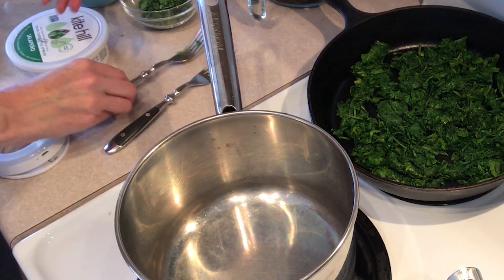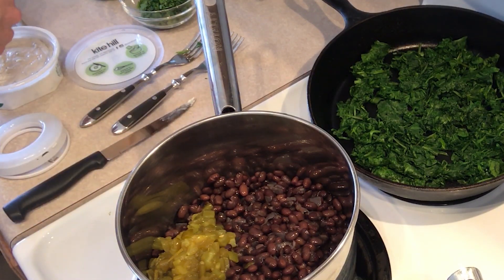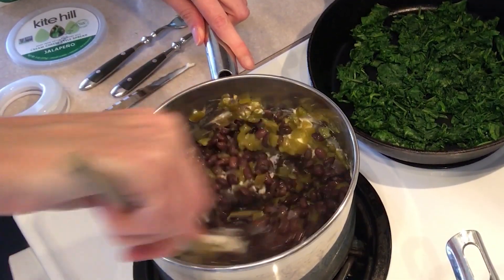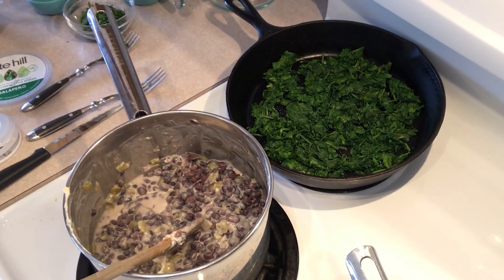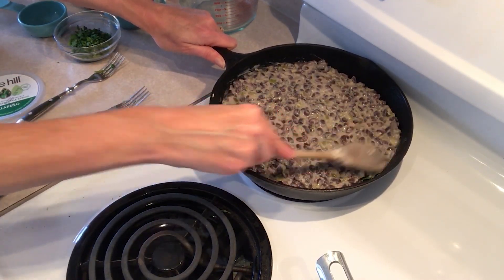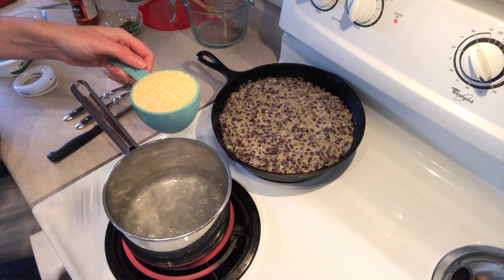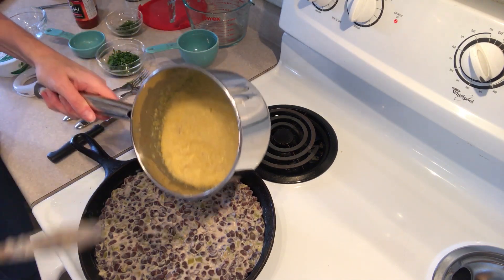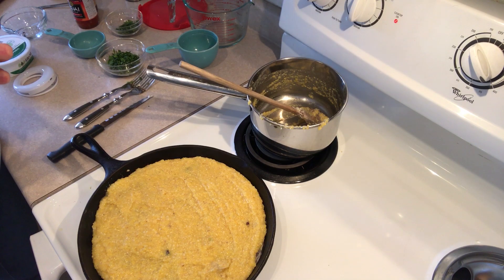Black Bean Polenta Casserole Plant-Based Vegan Recipe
Looking for a delicious whole food, plant-based healthy vegan recipe? Make this black bean polenta casserole. It's oil-free, wfpb, and sure to satisfy!